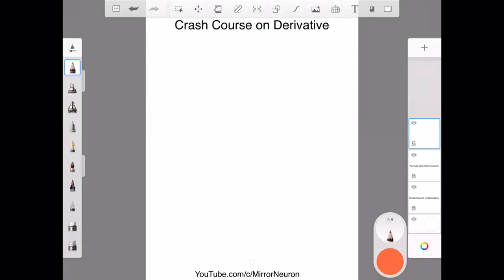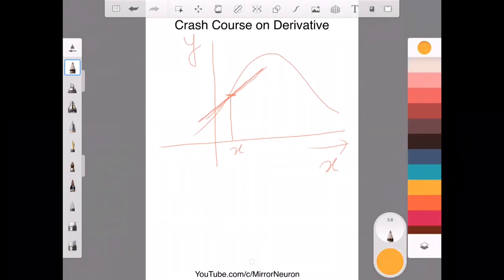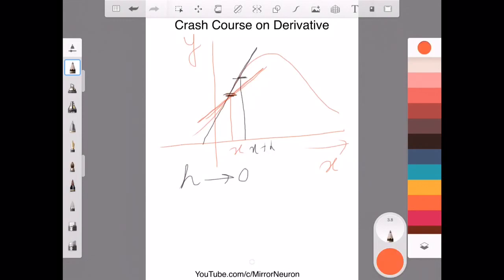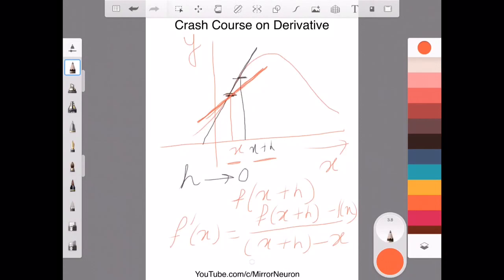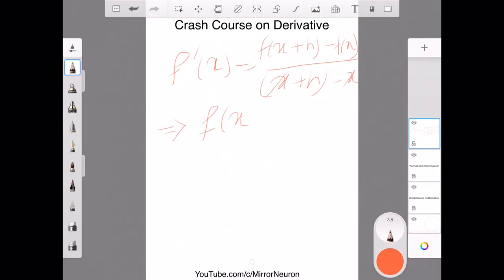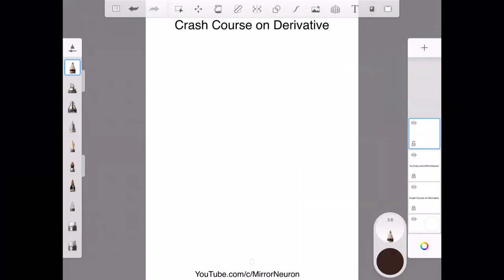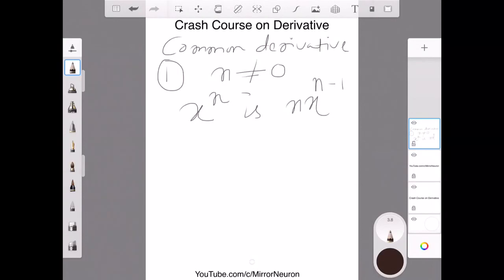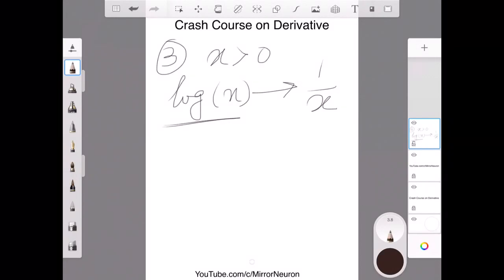Univariate Calculus | 5a Crash Course On Derivatives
This video and couple more videos will provide a quick refresher for derivatives.